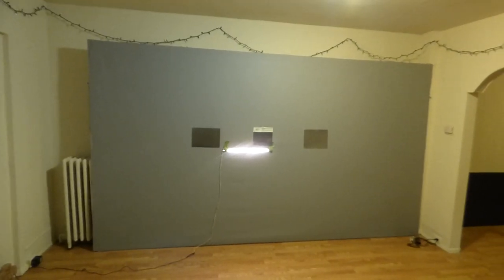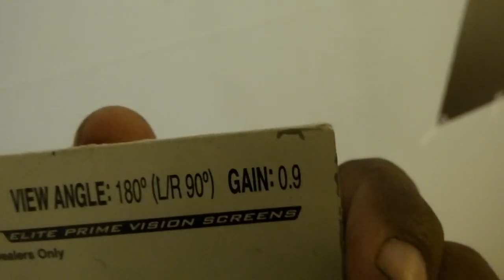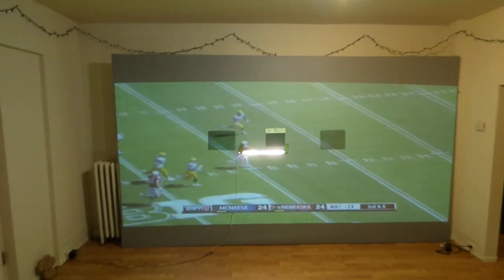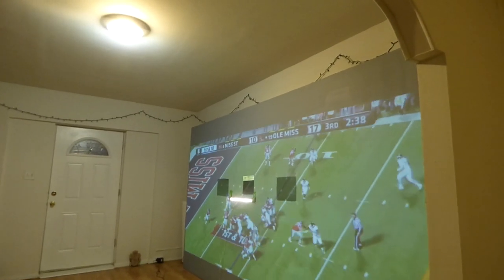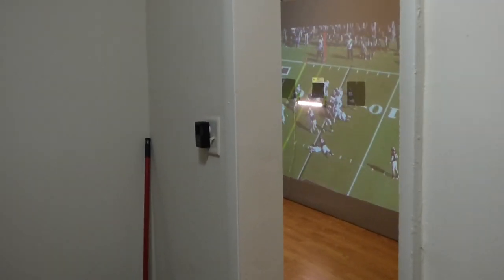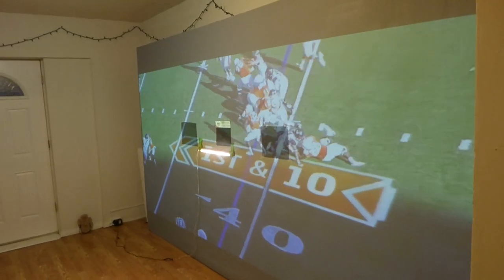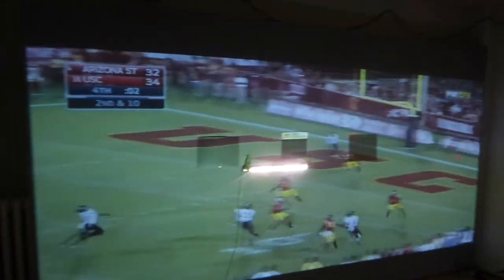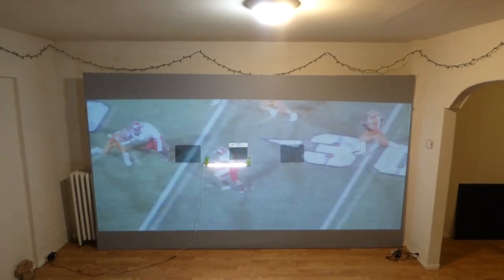WANT THE BEST PROJECTOR SCREEN FOR SUPER BOWL THAN CHECKOUT THIS!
GAME FACE ON ARE YOU READY BIG 180 SUPER BOWL SCREEN PAINT KITS END 02/01/17  DO NOT MISS OUT!

Don't have your super bowl party in the dark!
Crystal edge technology screens super bowl kits come with
1 GAL of our crystal edge technology screen paint using our amazing technology gain!

Free  screen color option: Ultra 4k black, Dark silver, Ultra lite silver 3D
Free paint on, weatherproof  and acoustic 8-way stretchable blackout cloth 9 FT H X 12 FT W, Ratio sizes 4:3 , 16:9 , 16:10, 2.35:1 , 2.39:1

Free frog paint tape for that laser-cut trim and 2 set of remote led black lit projector screen lights